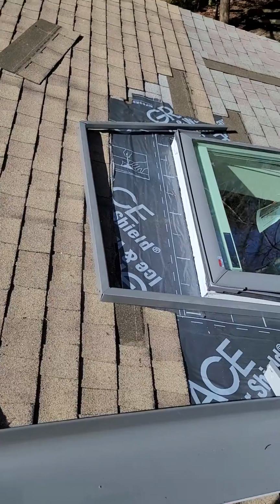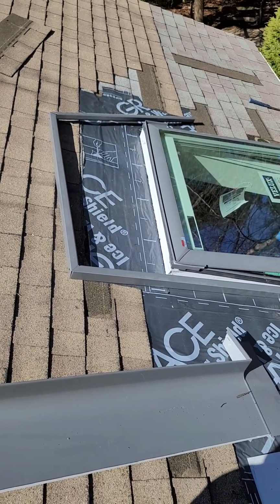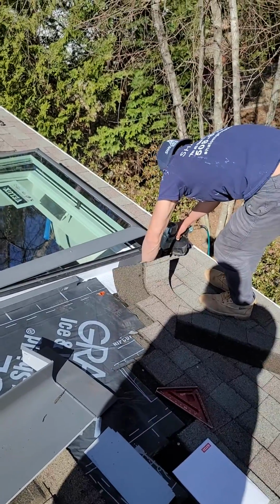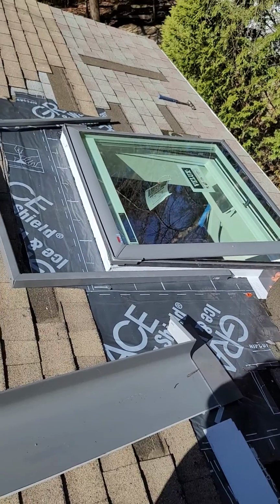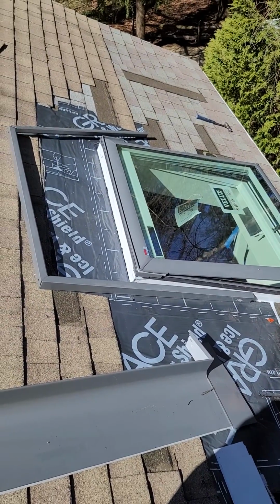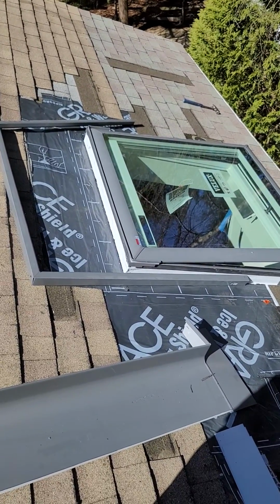Skylight Velux Integra Solar VSS installation.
Project location is in Weston Ma.
Velux skylight VSS.